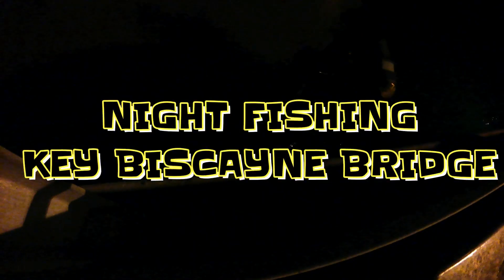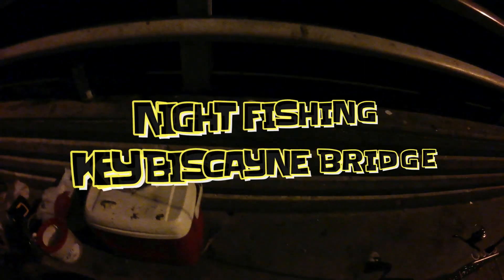STUD MANGROVE And LANE Snapper Night Fishing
Went Out On The Water To Clear My Mind And Relax And Ended Up Having To Clear Out Some Space In The Ice Box For Some Nice Lane And Mangrove Snapper! Awesome Night Got Out Around 9:30 pm And Headed Home Around 2:30 am